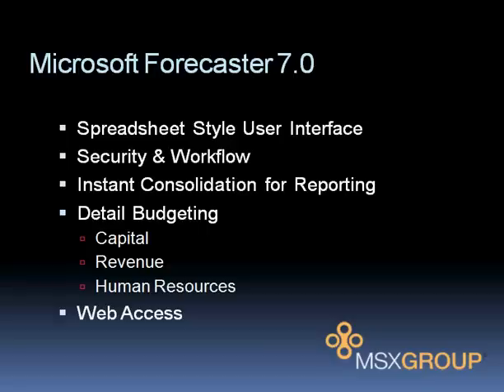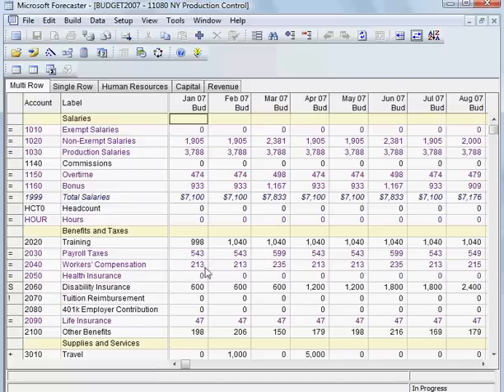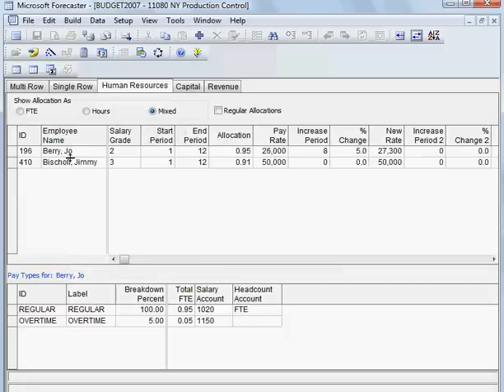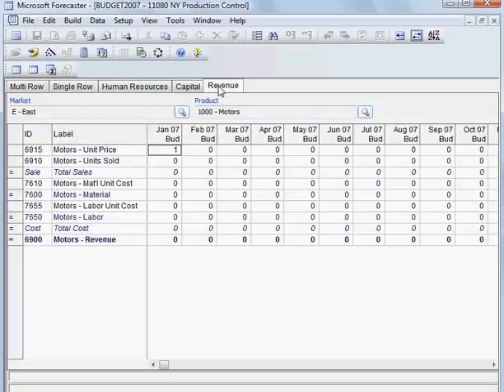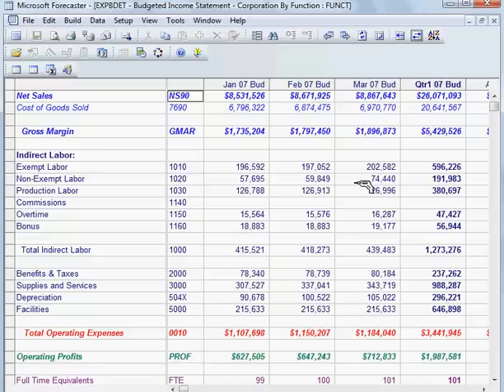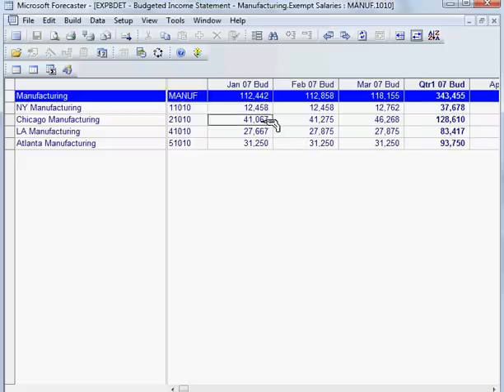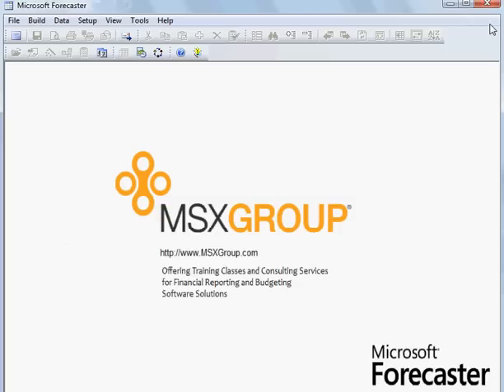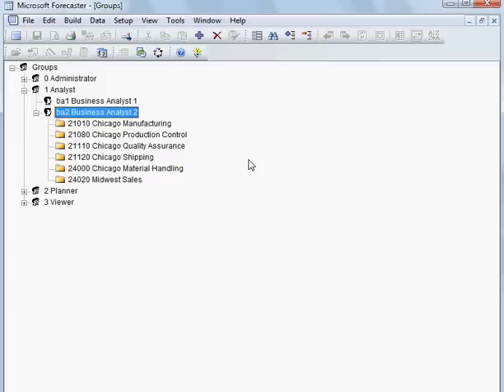Microsoft Forecaster 7.0 - General Overview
This is a general overview of Microsoft Forecaster 7.0 for budgeting, planning and forecasting. Presented by Noah Moseley of the MSX Group